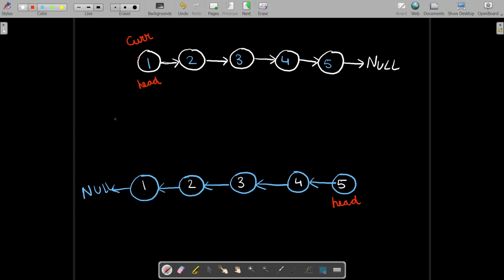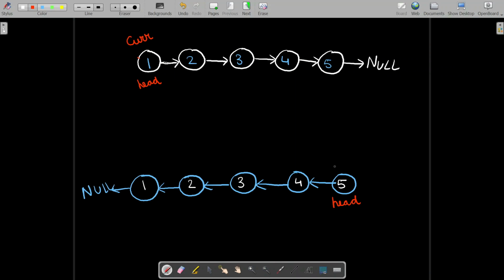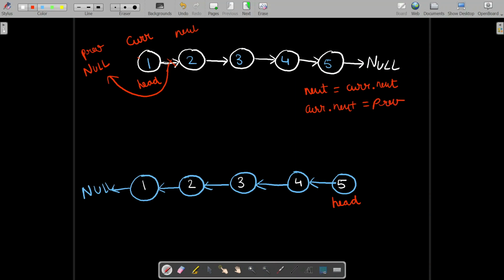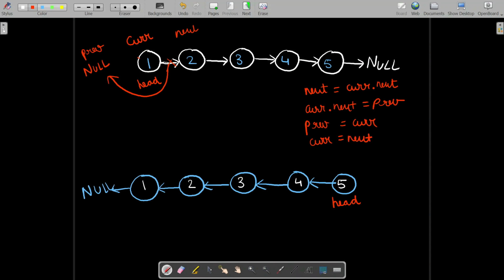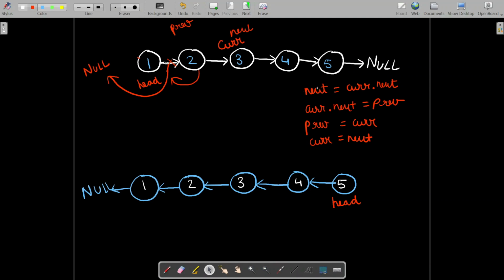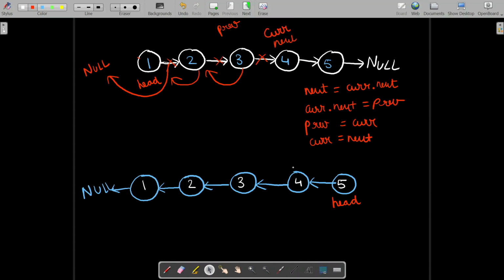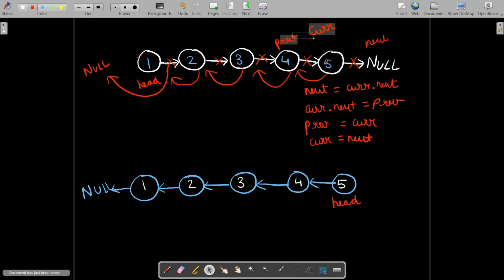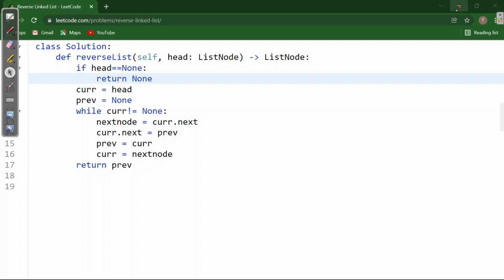1. How to Reverse a Linked List | Iterative | Interview Preparation | Leetcode | Linked List Series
Hey Everyone,

In this video, we have discussed How to Reverse a Linked List in Linear Time and In-place using an Iterative Solution.

Linked List Data Structures
Video Series on Linked List
Best Linked List Videos
Beginner to Advanced
Linked List Tutorials
Reverse A Linked List
Placement Series
Interview Preparation
DSA Preparation
Leetcode Solutions
DSA Tutorials